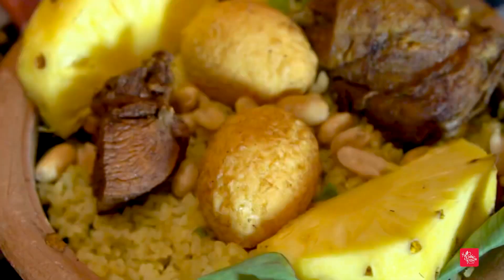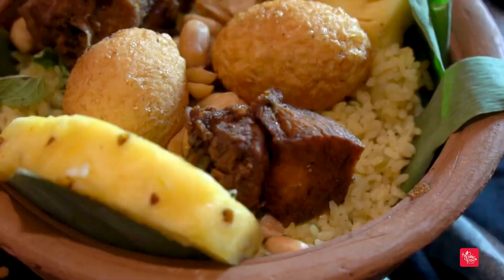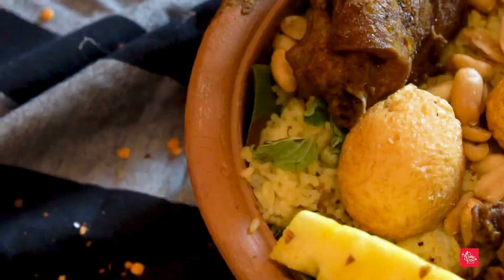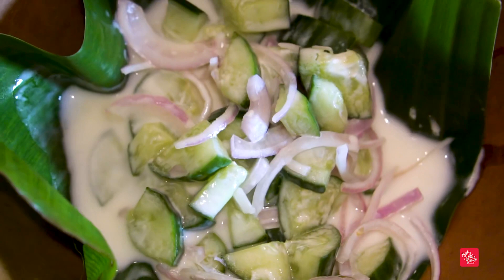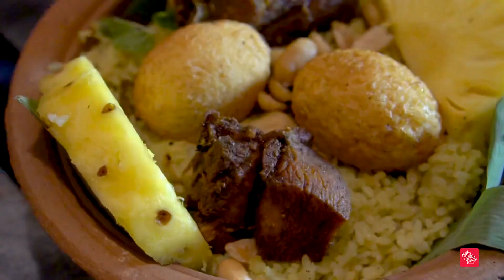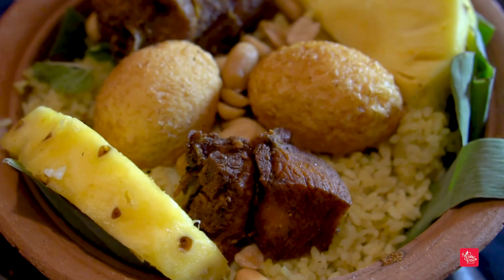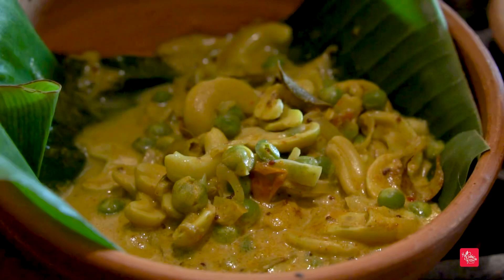Food Review - Chicken Pot Biriyani served with Cadju Curry and Raitha